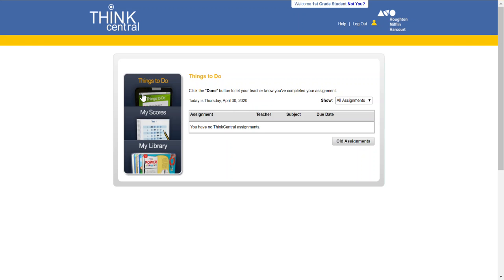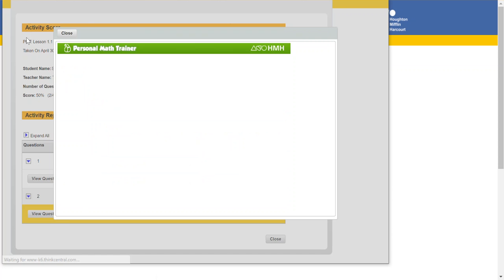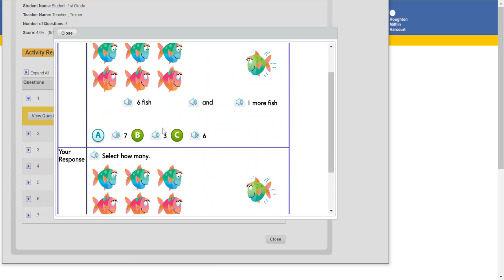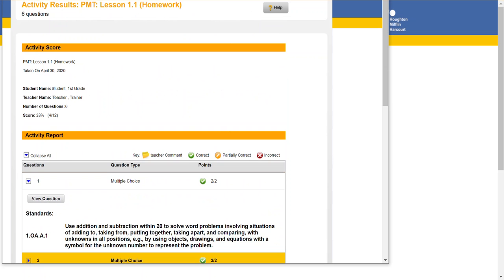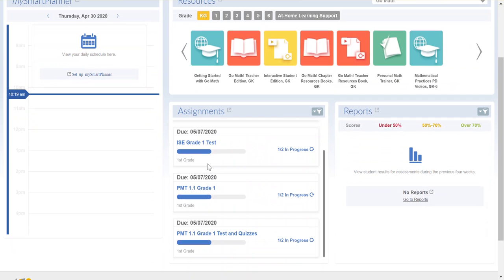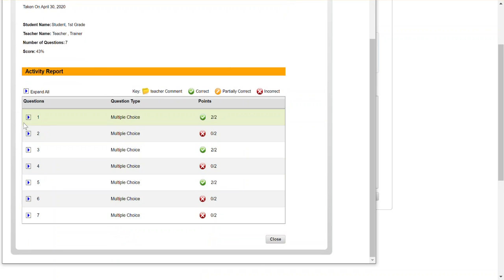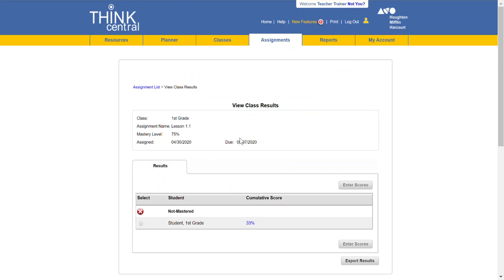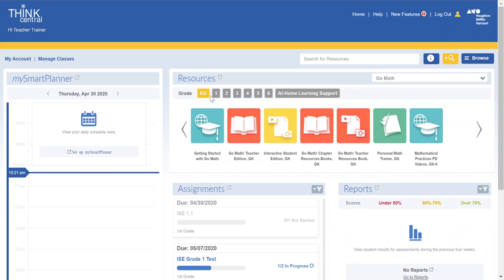Think Central ISE vs PMT Seeing Results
Teachers, this video looks at the difference between assigning the ISE or PMT in Think Central and what feedback is available from each tool.